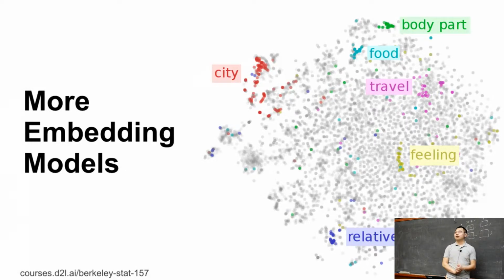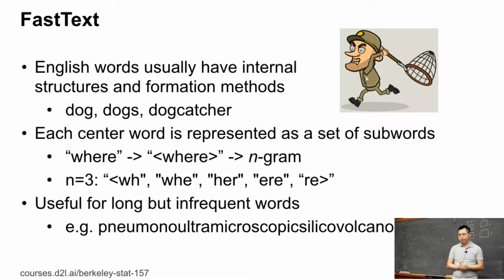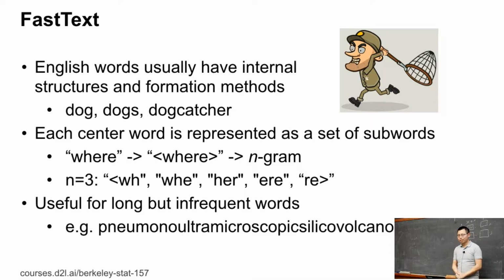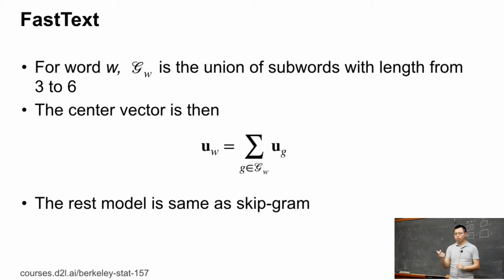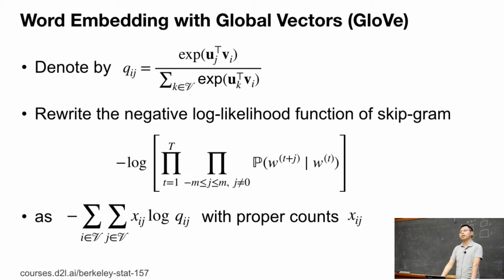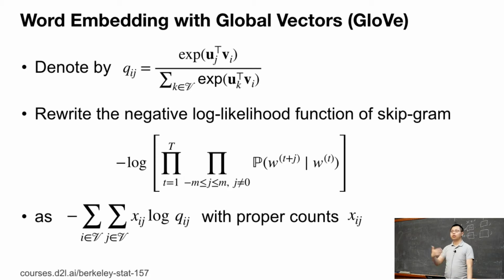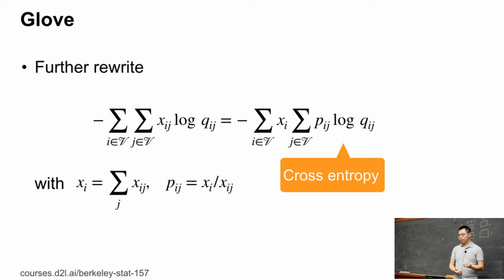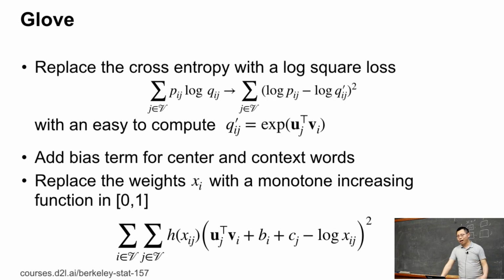L22/3: FastTex and GloVe